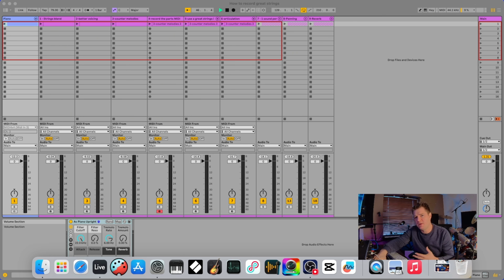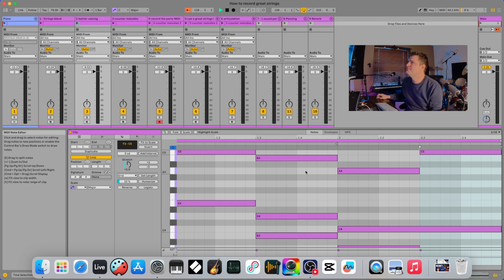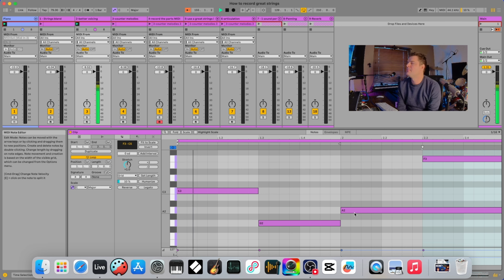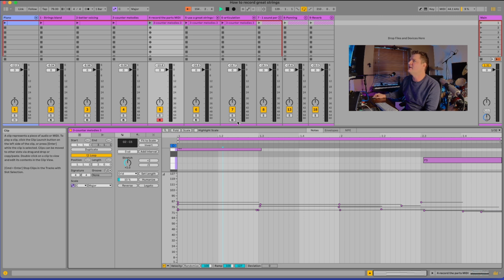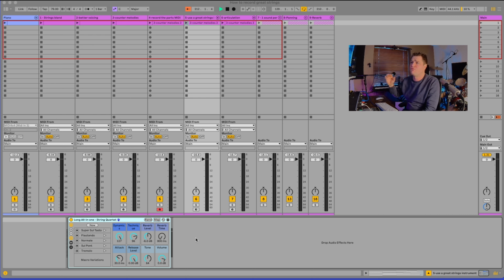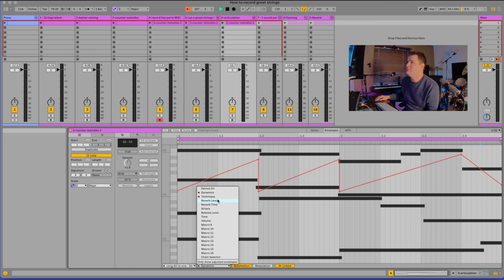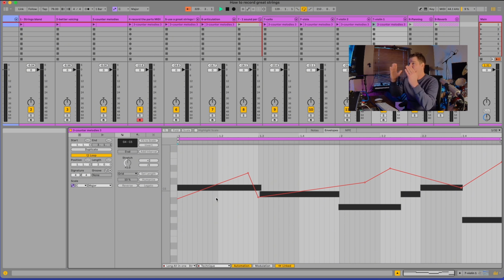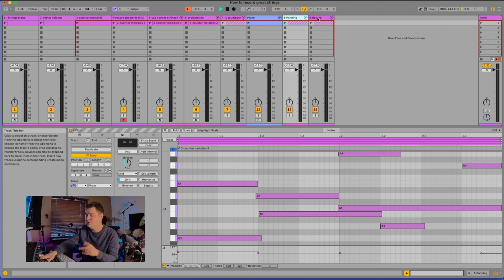Dull String Arrangements? Try This Instead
If your string arrangements sound dull and lifeless, you need to watch this video. I walk you through 9 steps that will make your string arrangements better.

LANDR studio offer

If you are looking for the best mysic distributor out there, with unlimited releases, AI mastering, and incredible plugins, check out LANDR studio at the following link, for money off.

Use code: 20_OFF_SUBSANDMASPLUGIN

00:00 - Intro
00:43 - 1: Simple Chords
01:14 - 2: Improve voicing
02:51 - 3: Counter melody
04:26 - 4: Record each part separately
06:20 - 5: Your best string library
07:17 - 6: Articulation
08:33 - 7: One track per voice
10:13 - 8: Panning
10:51 - 9: Reverb